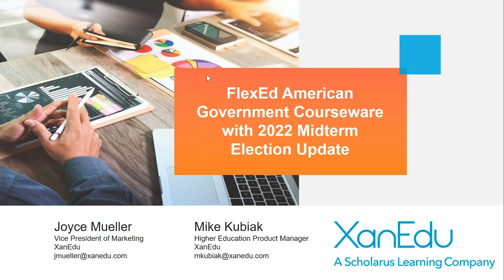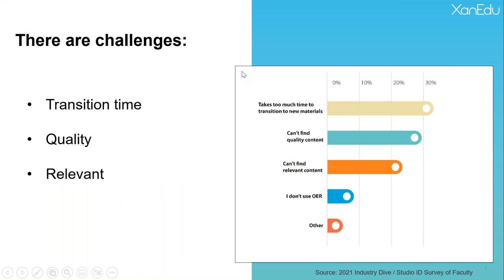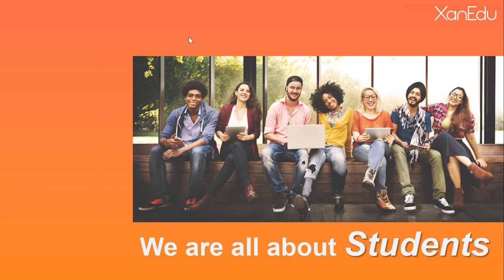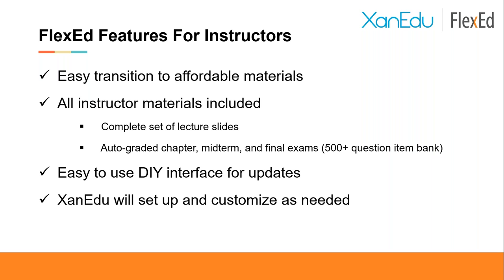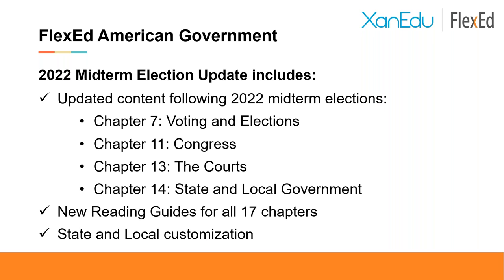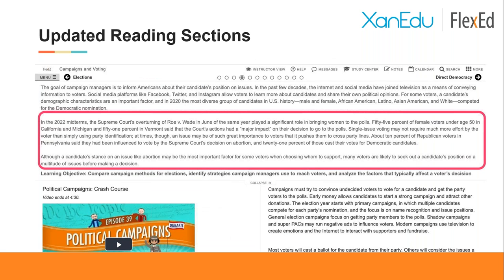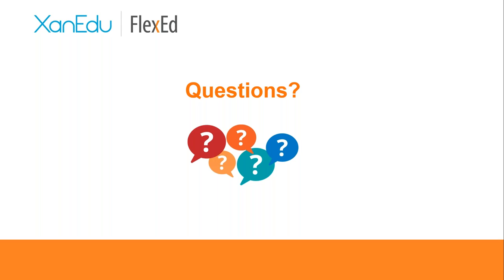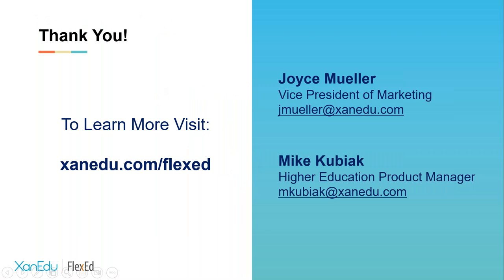Customizing American Government Courses with XanEdu FlexEd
What if you could easily implement quality content covering the 2022 elections into your American Government course, and deliver it to students on a digital courseware platform seamlessly? In this video you can learn how easy it is to incorporate the most up-to-date events into your instruction to create a more engaging, relevant, and affordable learning journey.

This video is a sneak peek of updated chapters in OpenStax's American Government 3e textbook to reflect relevant, current content surrounding the 2022 midterm elections. This supplemental addition to OpenStax’s American Government 3e is a component of XanEdu FlexEd’s digital courseware platform, and encompasses key topics that are closely aligned with the most up-to-date information within the academic discipline of American Government. The FlexEd supplement will be available for winter 2023 courses.

FlexEd is a complete courseware solution that offers faculty the easy customization of digital course materials and seamless delivery of the most current and relevant content to students.

You’ll come away from this webinar with a clear understanding of how easy it is to incorporate relevant, current content with an OER American Government textbook and accompanying FlexEd complete courseware platform. FlexEd’s supplemental learning materials provides students a recent reflection on key areas of an American Government course:
- Voting and Elections​
- Congress
- The Courts​
- State and Local Government​

Reading Guides for all OpenStax American Government 3/e chapters​ are included for seamless state and local customization.